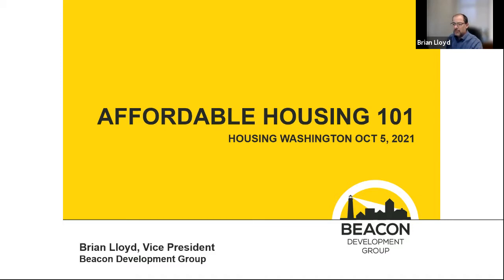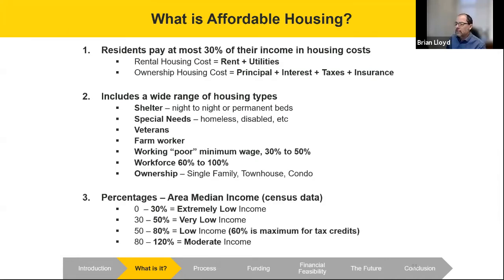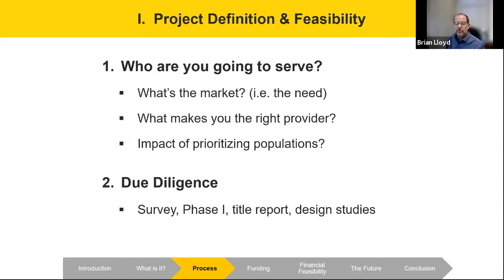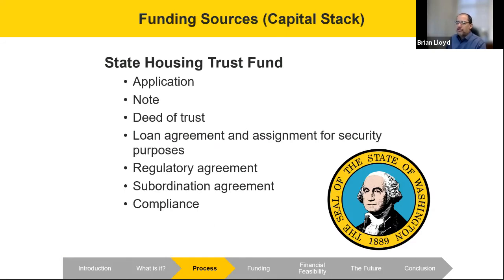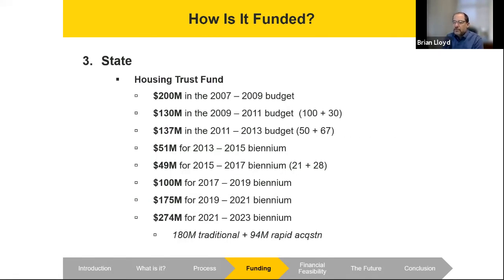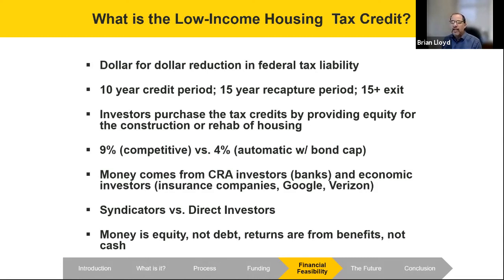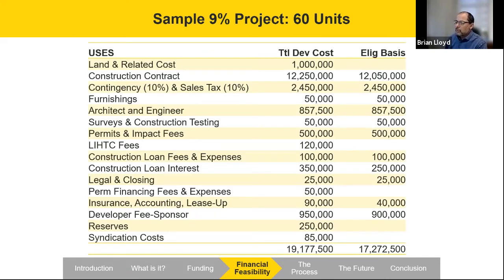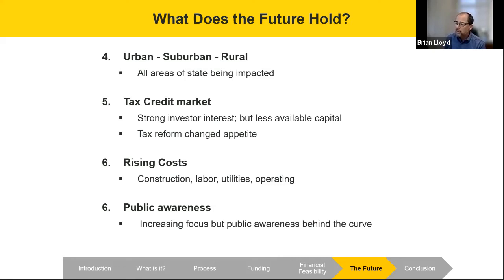Housing 101 Industry Essentials You Need to Know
Speaker:
Bryan Lloyd - Vice President, Beacon Development Group

Get introduced to the basics of affordable housing finance and development. What is affordable housing? How is it funded? What are the steps involved in the development process? What’s a LIHTC? Beginners, those wanting to review, and all others are welcome!